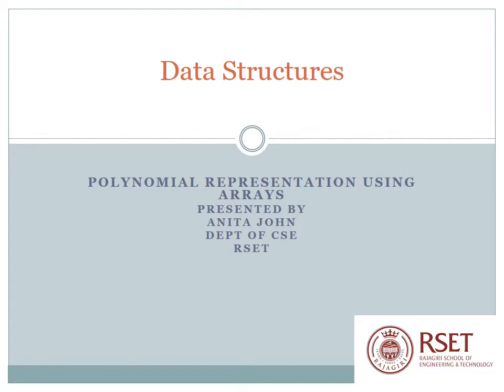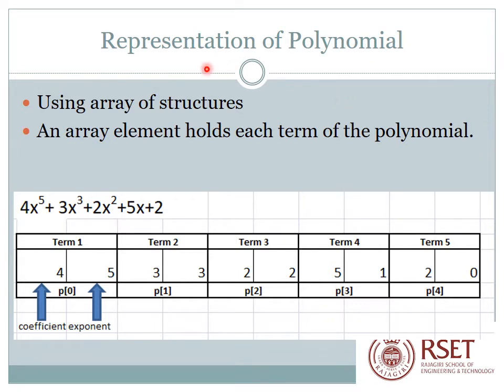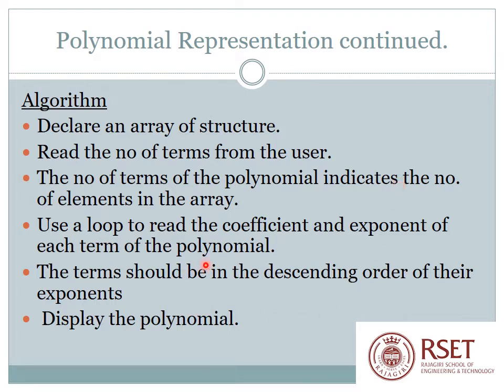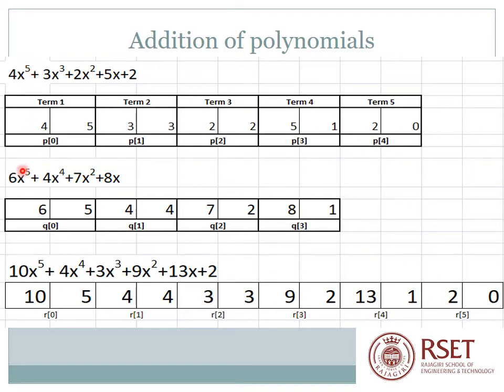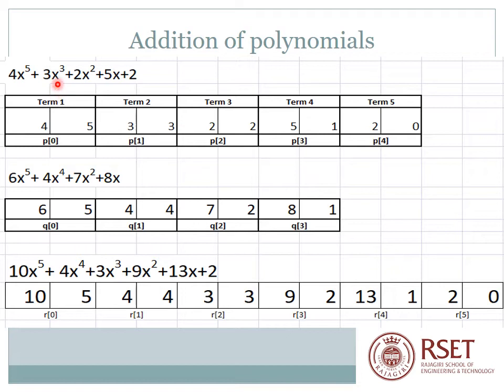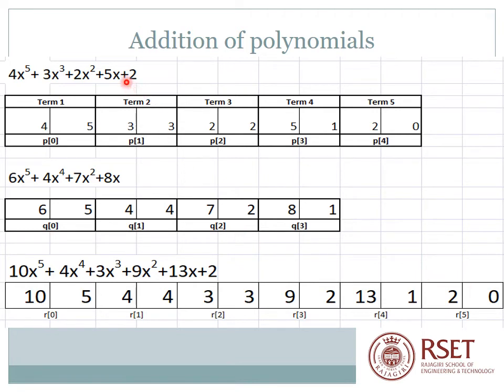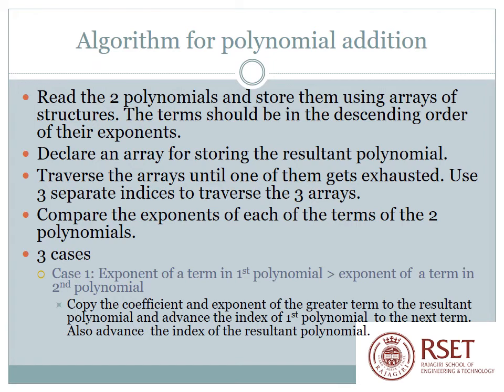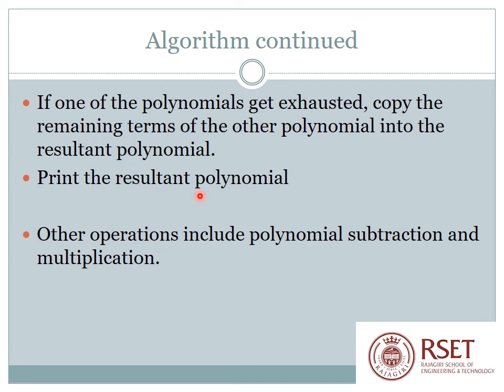ITT 201 DS Module 1 3